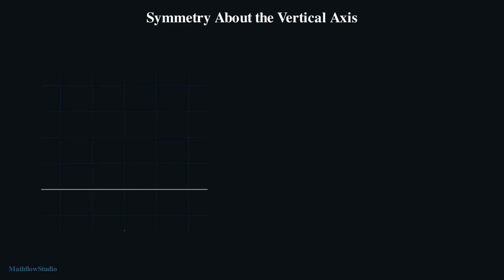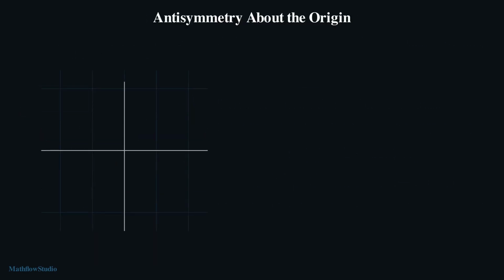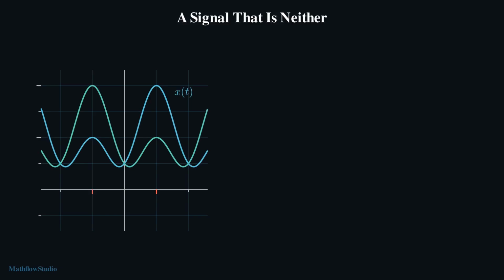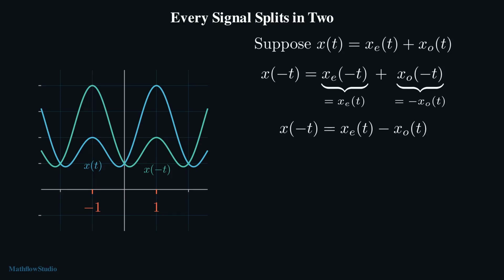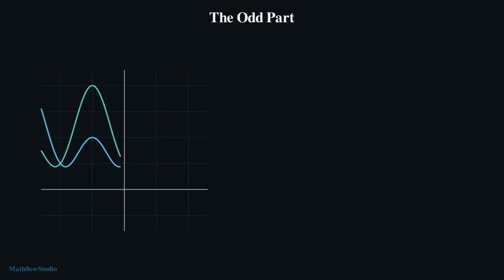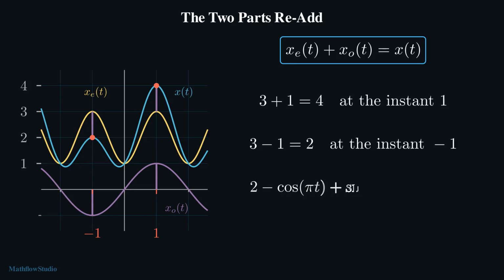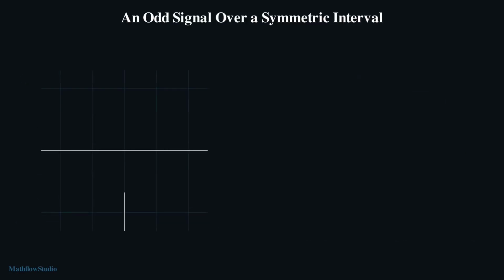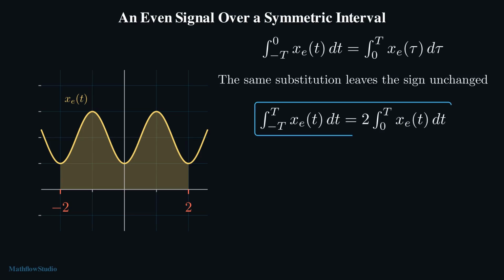Signals and Systems Part 1 Lecture 4: Why Every Signal is the Sum of an Even and Odd Part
Reverse time on a signal and one of two things can happen: nothing at all, or a complete change of sign. Those two cases are the even signals and the odd signals, and almost no real signal is either one. What is true of every signal, without exception, is that it is the sum of one of each — and this lesson derives that split rather than quoting it, then shows the two halves being built from a signal and its mirror, added back, and used.

In this video you'll see:
  - An even signal folding onto itself about the vertical axis, drawn as a motion rather than described
  - An odd signal turned through half a turn about the origin and landing on itself
  - Why an odd signal must be zero at the origin, in one line
  - A signal that is neither, tested against both conditions at the same instant
  - The half-sum and the half-difference derived from the definitions, and shown to be the only possible split
  - The even part built as the average of a signal and its mirror, four and two averaging to three
  - The odd part built as the half-difference, four and two differing to one
  - Three and one adding back to four, and three and minus one back to two
  - Why an even signal times an odd signal is always odd
  - Why an odd signal integrates to zero over a symmetric interval, and an even one to twice its half

A note on what is claimed: the decomposition is derived for an arbitrary signal from the definitions alone, and the derivation also shows the split is unique. The worked signal is a raised cosine plus a sine of half its frequency, chosen so that its even part and its odd part run at different rates and cannot be guessed from the drawn curve. Everything here is continuous time.